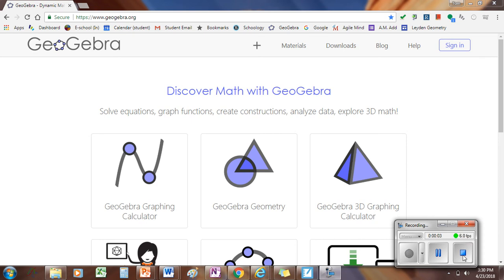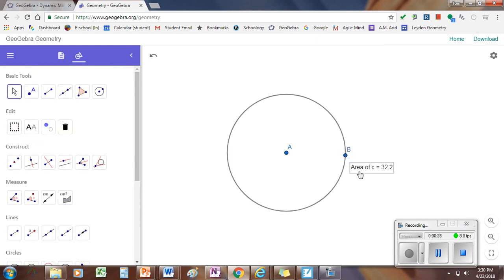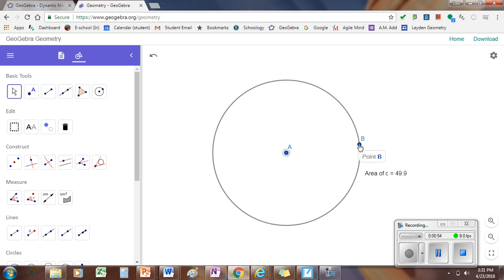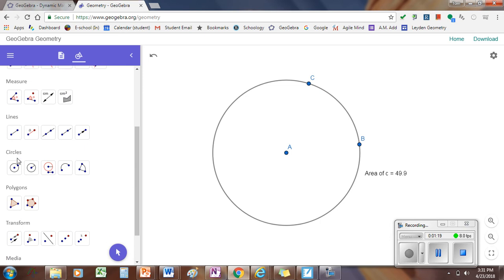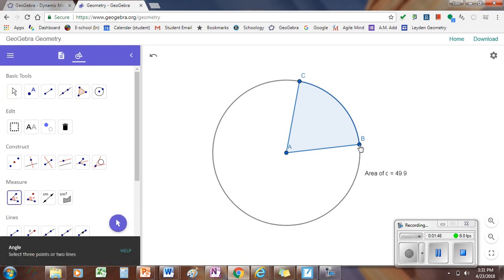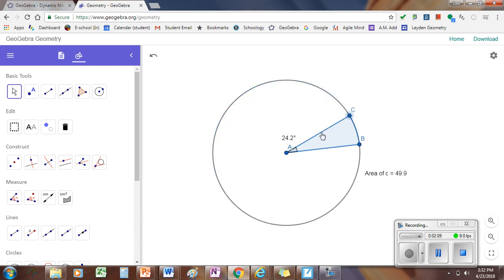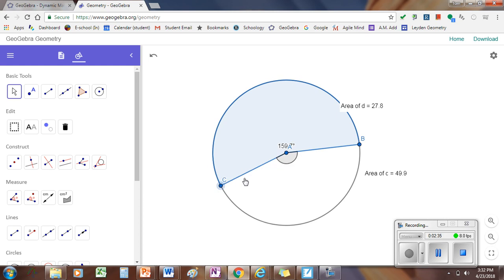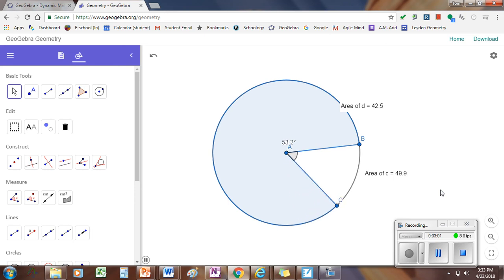construction #2 sector area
Geogebra: Construct and measure sector area